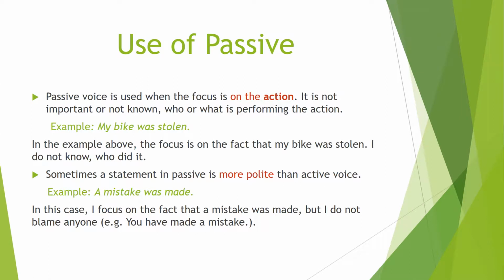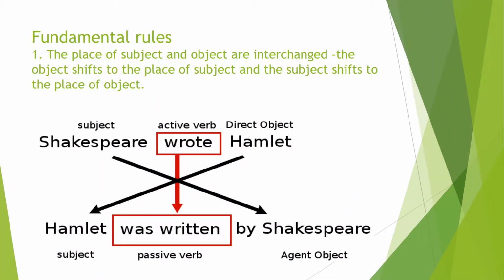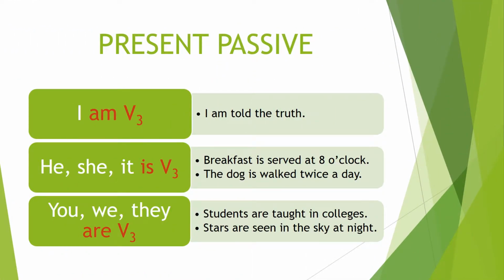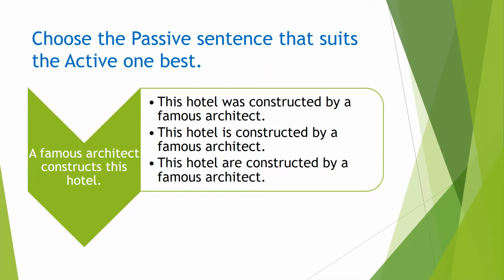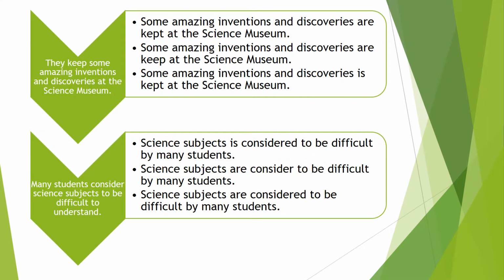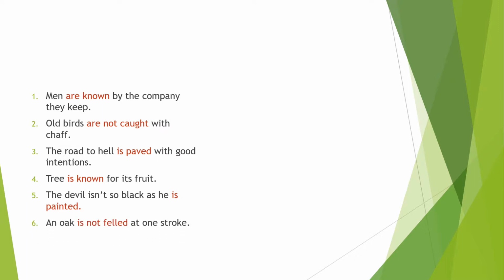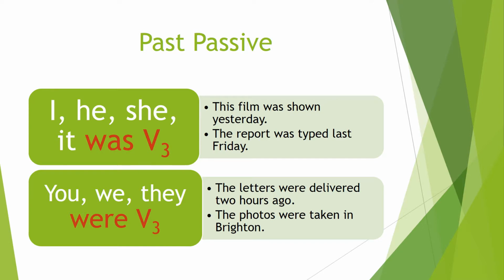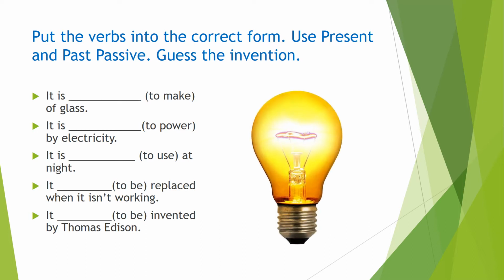Английский язык 9 класс